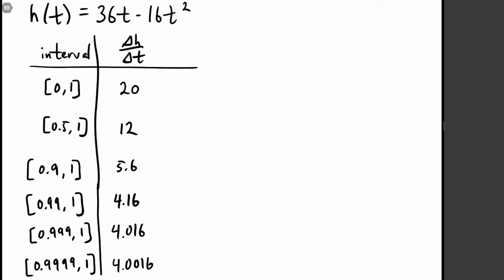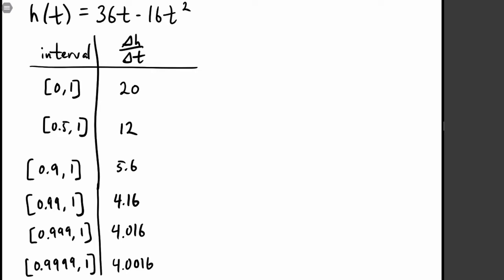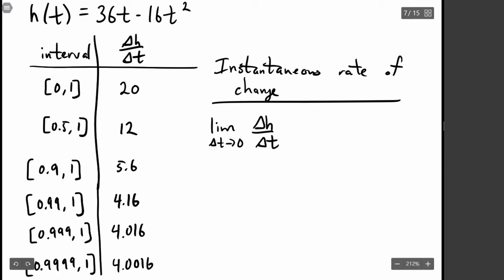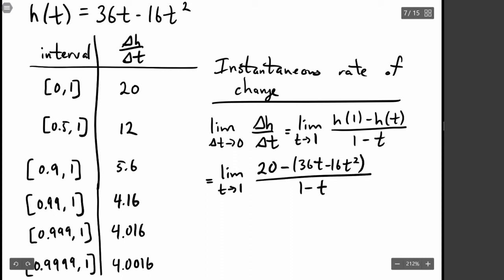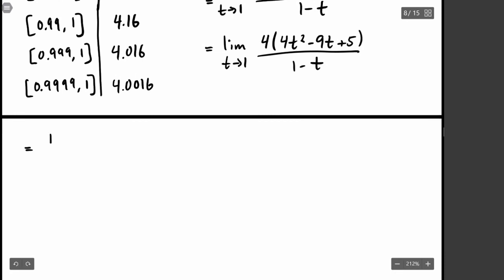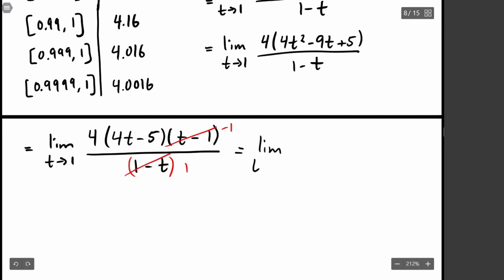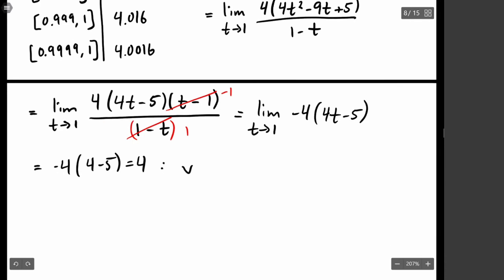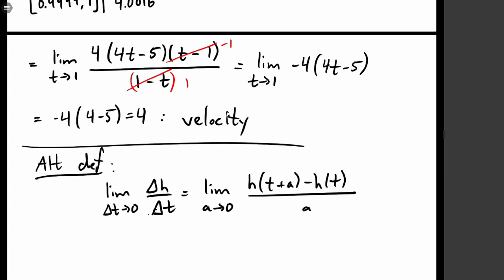Instantaneous Rate of Change